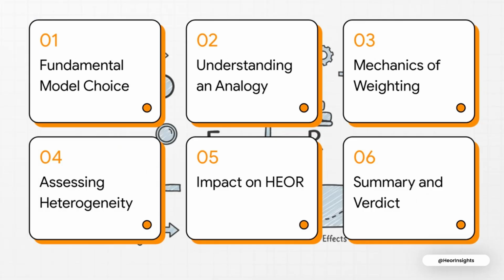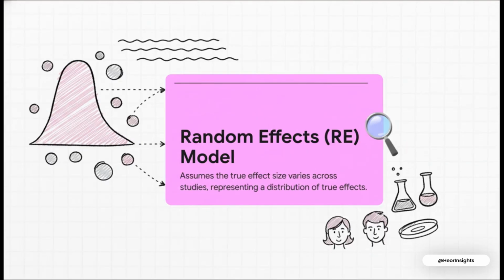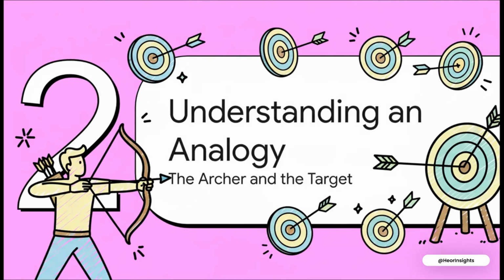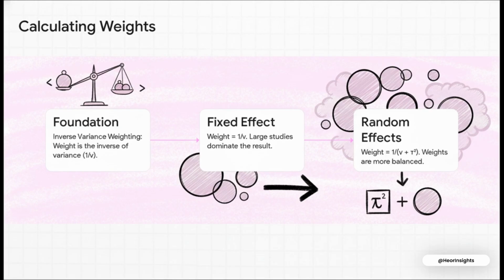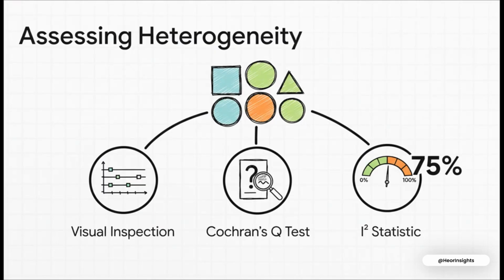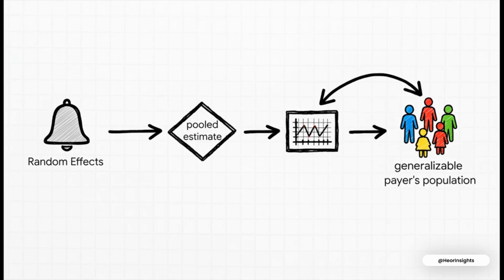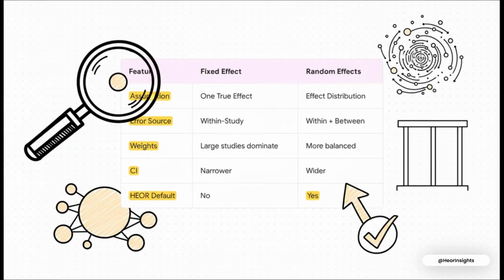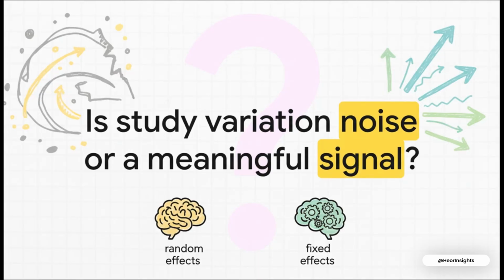Fixed Effect vs Random Effects Model | Understanding Meta-Analysis Results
In this video, we introduce the concepts of Fixed Effects Models and Random Effects Models, two fundamental approaches used in Meta-Analysis, Systematic Literature Reviews (SLR), and evidence synthesis.

Understanding the difference between these models is important for interpreting pooled study results and assessing evidence in HEOR, HTA, and healthcare research.

This video is designed as a foundational overview, helping learners understand the key ideas behind both models without diving into complex statistical calculations.

👉 In this video, you'll learn:

What is a Fixed Effects Model
What is a Random Effects Model
Key differences between the two approaches
Why heterogeneity matters in meta-analysis
When researchers may choose one model over the other
How these models influence evidence interpretation
The role of meta-analysis models in HEOR and HTA

This video is ideal for pharmacy and life sciences students, HEOR beginners, researchers, and professionals building a strong foundation in evidence synthesis and research methodology.

Systematic Literature Reviews & Meta-Analysis
Real-World Evidence (RWE)
Research methodology fundamentals